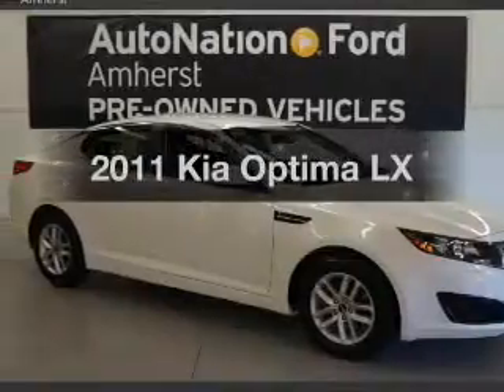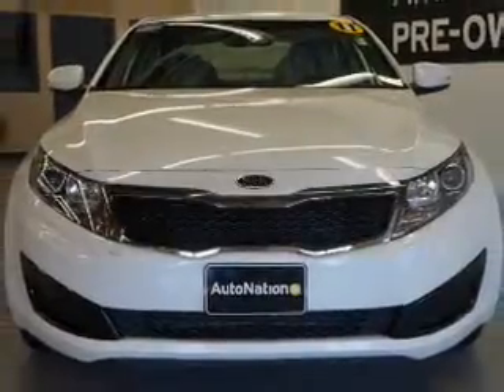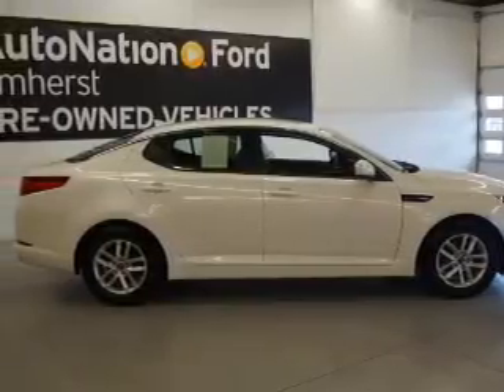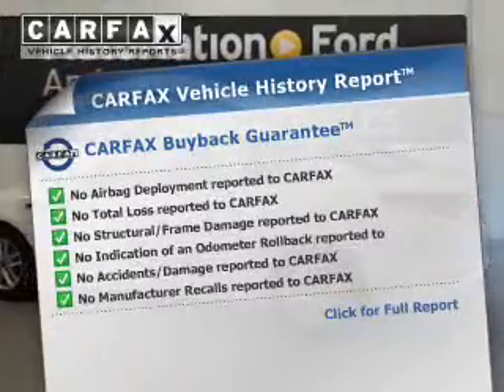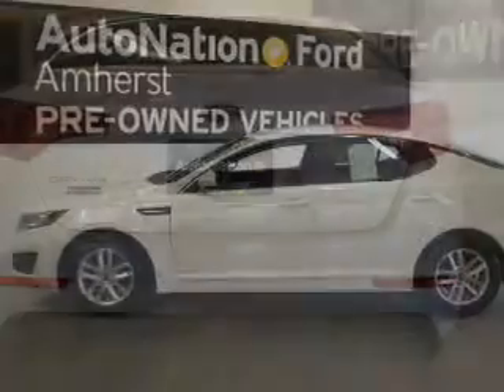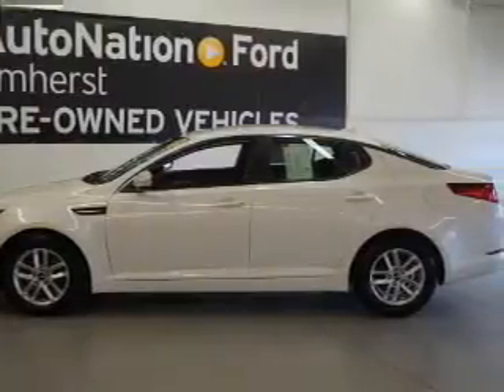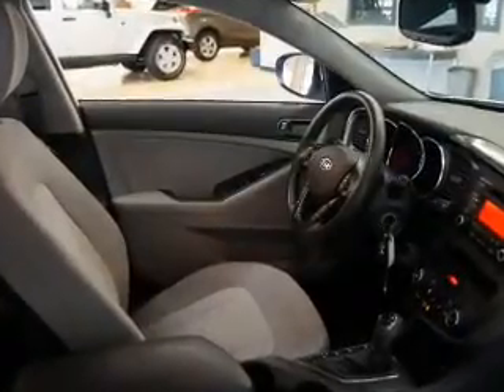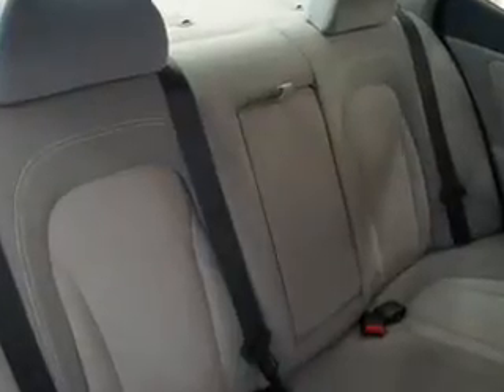2011 Kia Optima - Amherst OH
Year: 2011
Make: Kia
Model: Optima
Trim: LX
Engine: 2.4 liter inline 4 cylinder 16 valve
Transmission: 6-Speed Automatic
Color: Snow White Pearl
Mileage: 28010
Address:
8000 Leavitt Rd